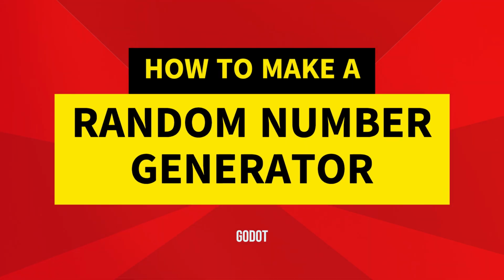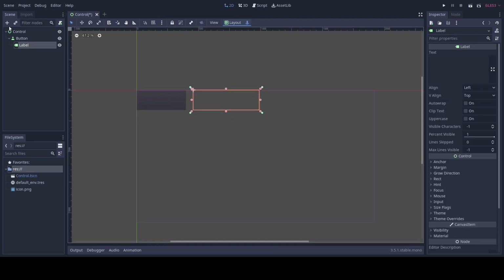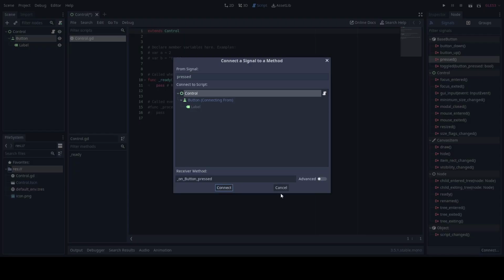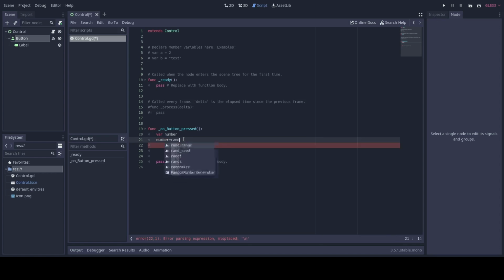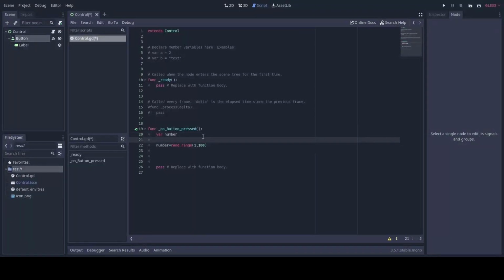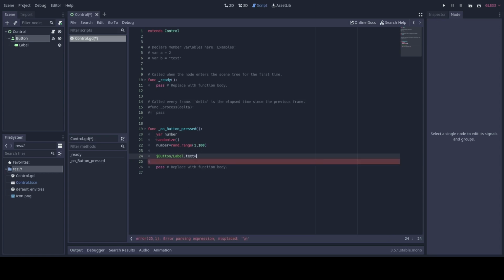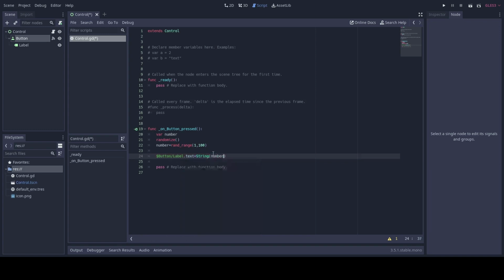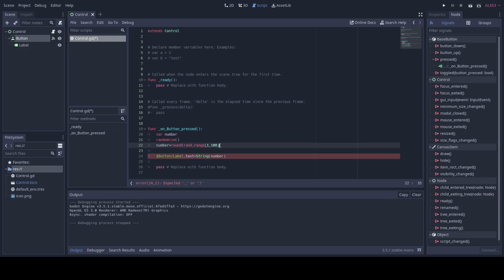Godot: How to Make a Random Number Generator ( RNG )